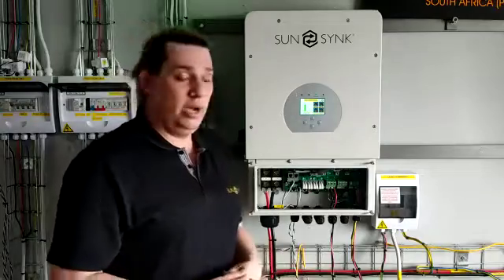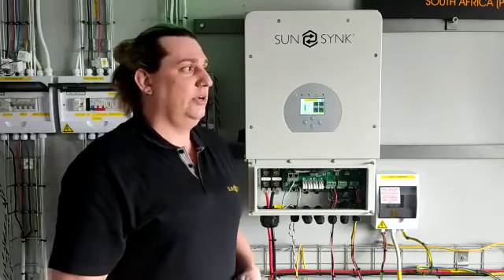Settings for islanding mode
Charles discussing the settings for the Sunsynk hybrid inverter in Islanding mode ( off grid )